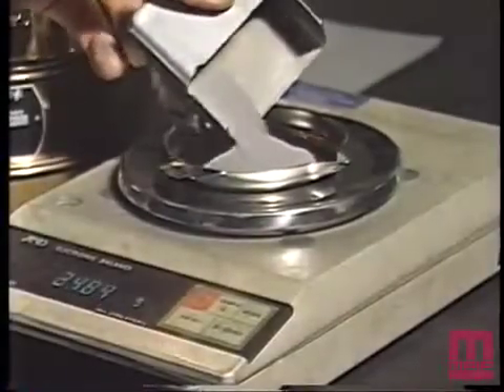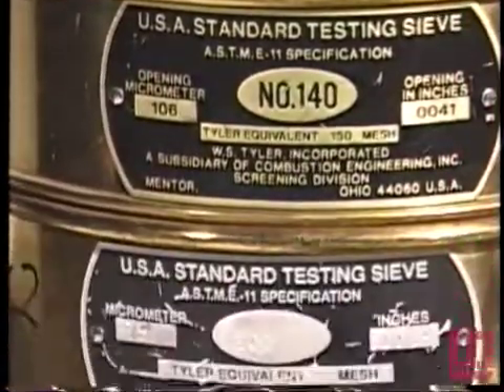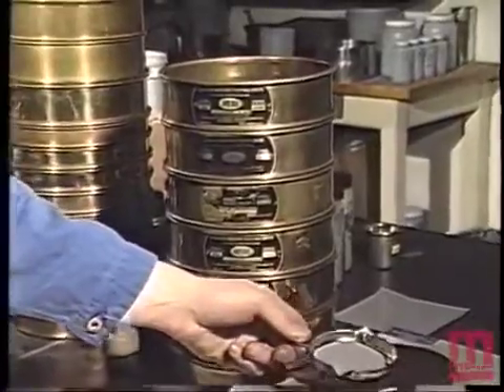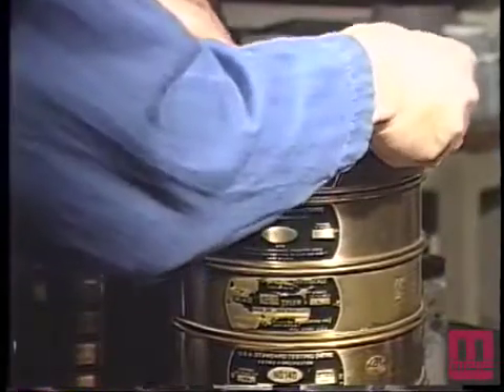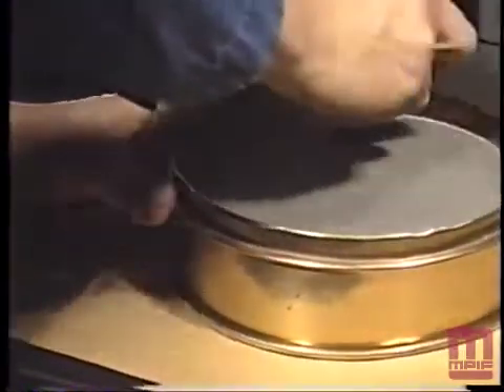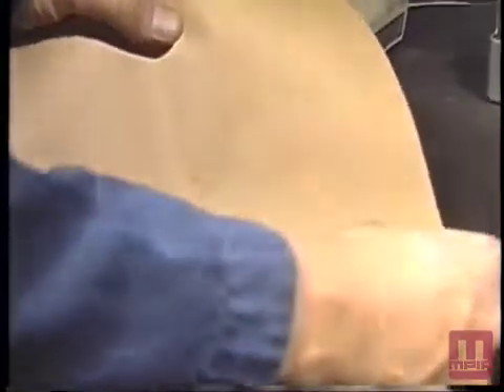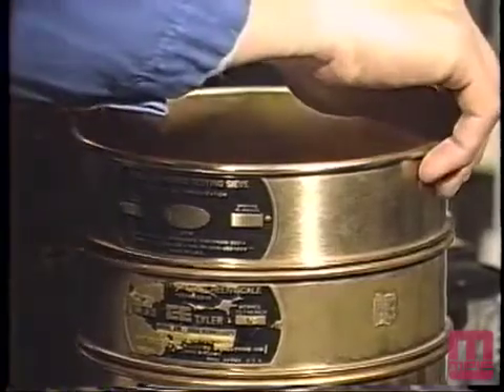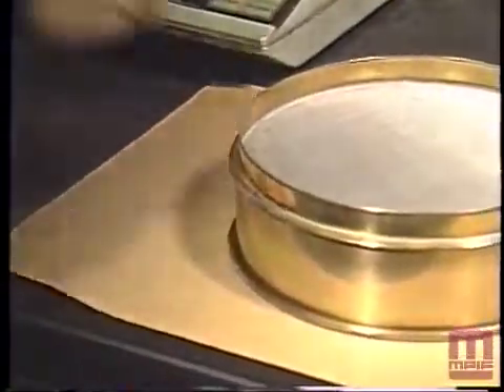MPIF Standard Test Method 05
From the Standard Test Methods for Metal Powders and Powder Metallurgy Products published by Metal Powder Industries Federation. This is a demonstration of Standard 05: Determination of Sieve Analysis of Metal Powders. For more information on MPIF Standard Test Methods, visit mpif.org